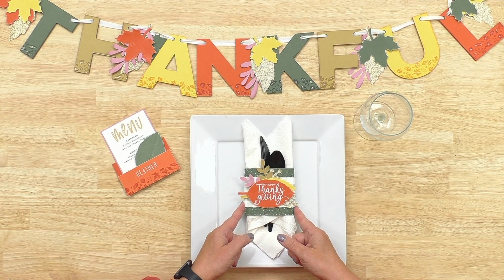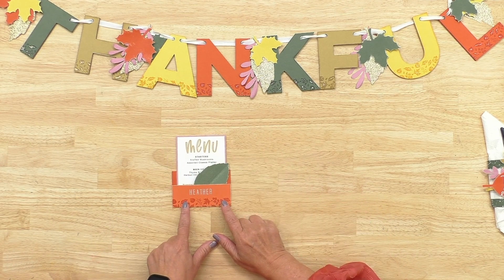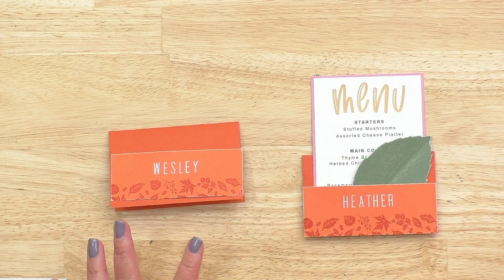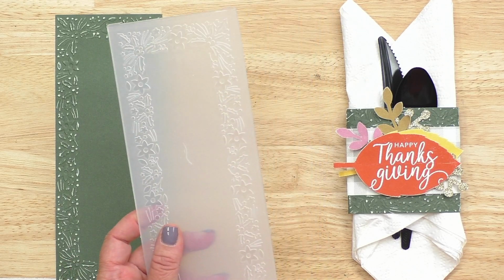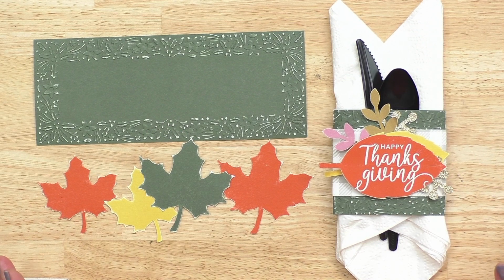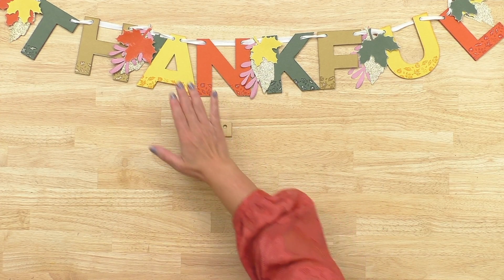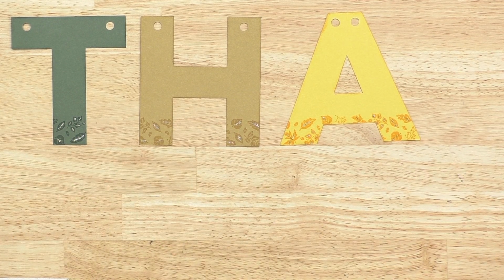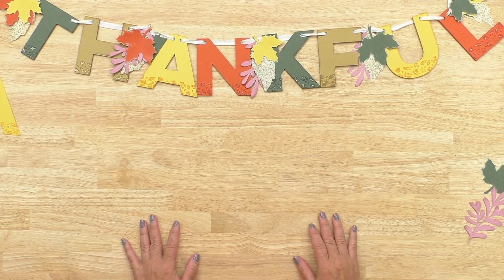Thanksgiving DIYs to Dress Up Your Feast This Year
Aren't you grateful for DIYs? Here are a few ideas to spruce up the dinner table this Thanksgiving.

This makes sure that new videos show up in your feed.